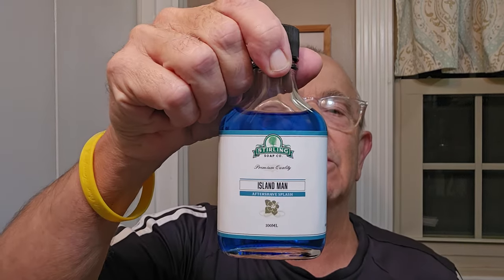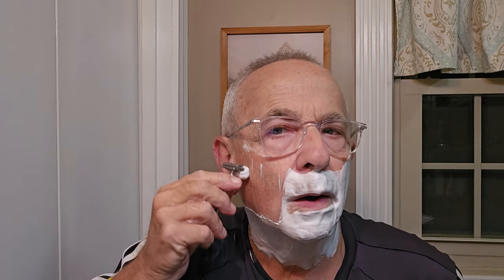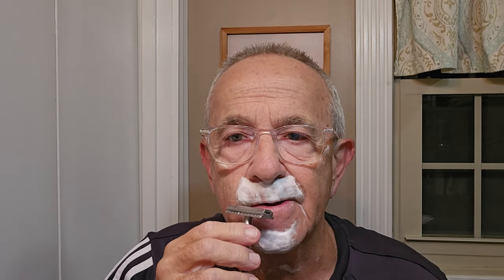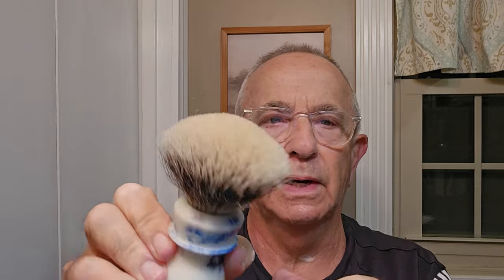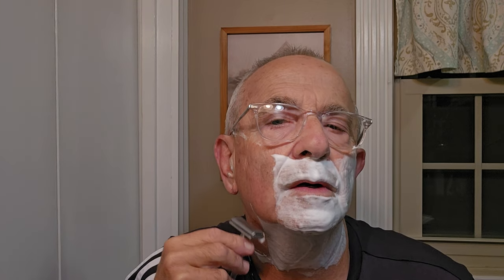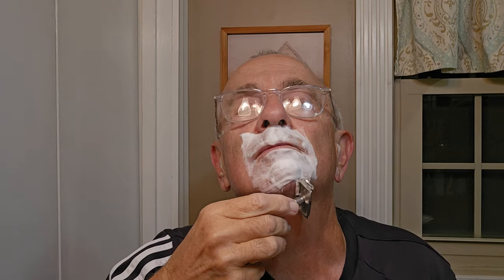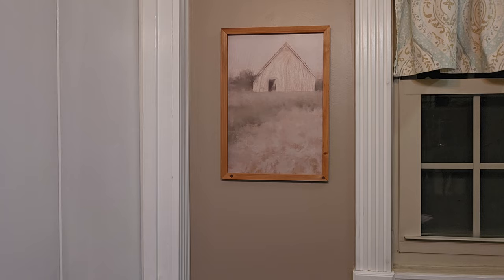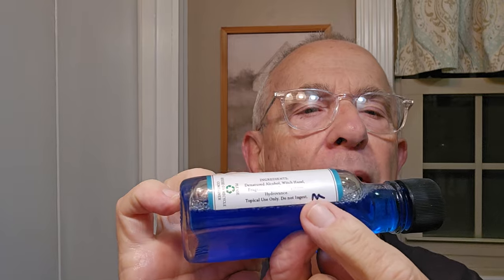021 - Stirling Island Man Soap and Splash With the Elite Razor badger Brush and Yates Merica Razor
Today's shave features Stirling's Island man soap and splash with the Yates Merica razor using a PermaSharp blade on its second use.  The star of today's shave is a new badger brush I acquired from my friend Benjamin Enos on Facebook.  It comes from Elite Razor and is a 24mm badger bulb knot with a beautiful Spalted Maple Burl & Resin Handle.  This brush is absolutely beautiful and performs as great as it looks.  The brush has very soft tips, has plenty of backbone, and is not a lather hog!  A very nice brush!!!

USE CODE:  RANDYSHAVES

(No code needed, just use the link)